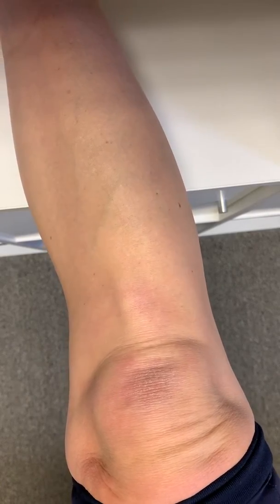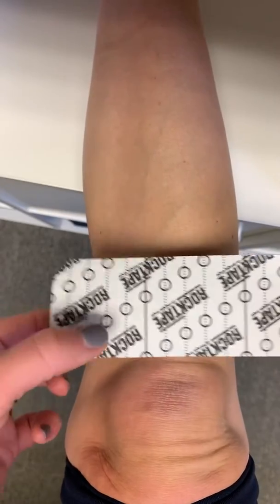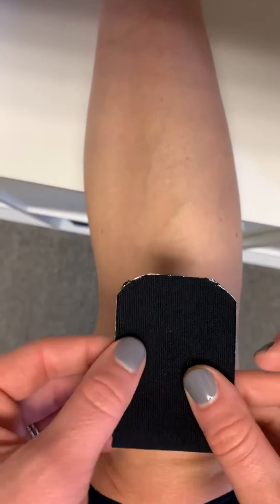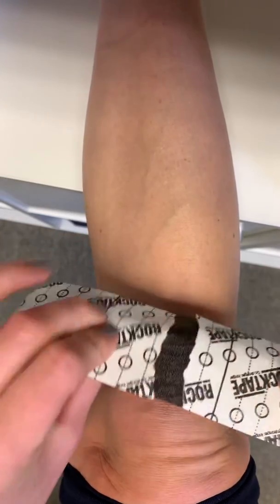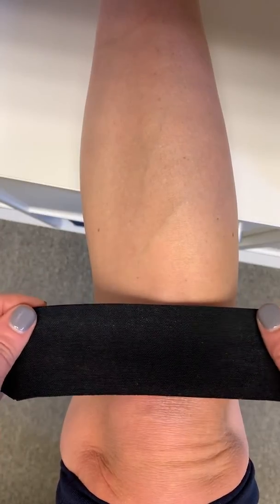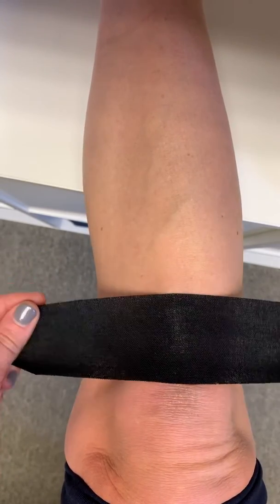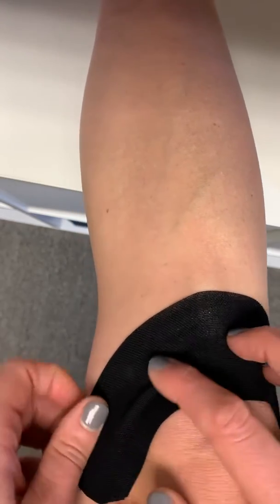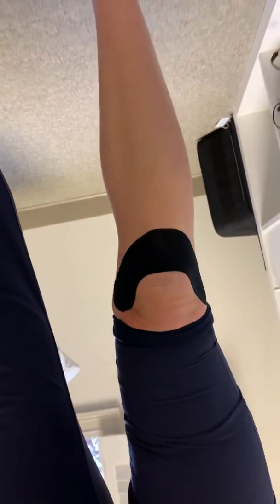Knee tape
The videos on this YouTube channel are not intended to provide a diagnosis or substitute for medical advice. By attempting any of the exercises in the video, you do so at your own risk. It is normal to experience some soreness after doing an exercise you are not used to doing. But if your pain increases, moves to a different location or new or different symptoms arise after doing an exercise, you should stop the exercise and seek advice from a physician or physical therapist. We make no representations, guarantees or warranties that the information or exercises in this video are appropriate for you or will result in improvement of your medical condition or function.BY USING THIS YOU TUBE CHANNEL AND ATTEMPTING THE EXERCISES IN THE VIDEOS, YOU AGREE THAT ELIZABETH RUDD AND WELL EQUIPT PHYSICAL THERAPY, LLC AND ITS MEMBERS, EMPLOYEES OR AGENTS WILL NOT BE LIABLE TO YOU OR ANY THIRD PERSON FOR ANY INDIRECT, CONSEQUENTIAL, EXEMPLARY, INCIDENTAL, SPECIAL OR PUNITIVE DAMAGES ARISING FROM YOUR USE OR MISUSE OF THIS VIDEO WHETHER SUCH DAMAGES ARISE IN CONTRACT, TORT, NEGLIGENCE, EQUITY, STATUTE OR BY WAY OF ANY OTHER LEGAL THEORY REGARDLESS OF WHETHER SUCH DAMAGES COULD HAVE BEEN FORESEEN.